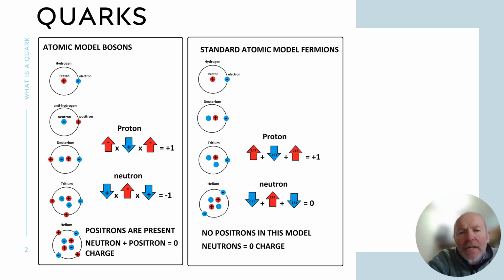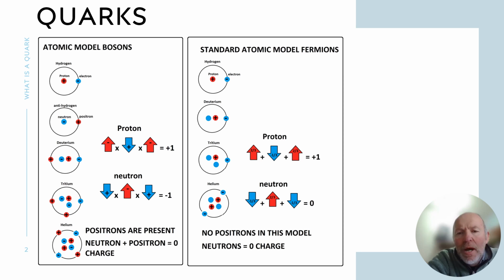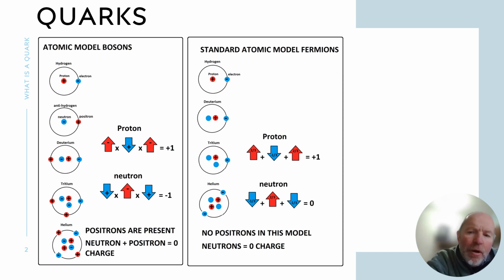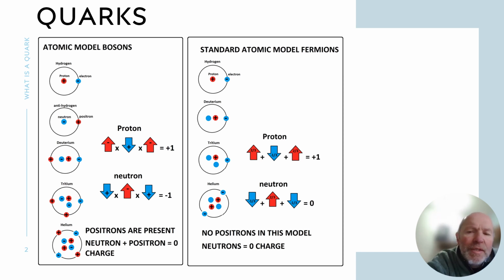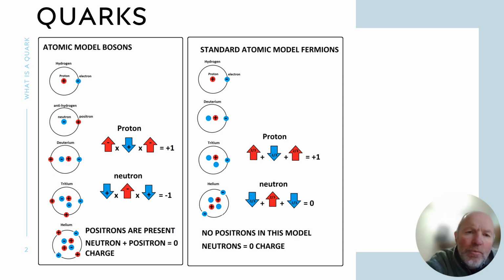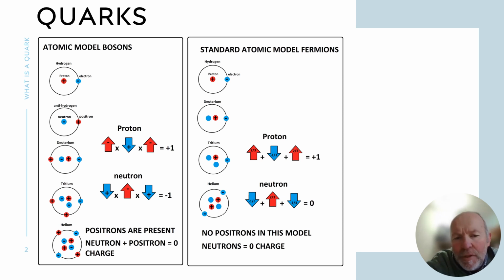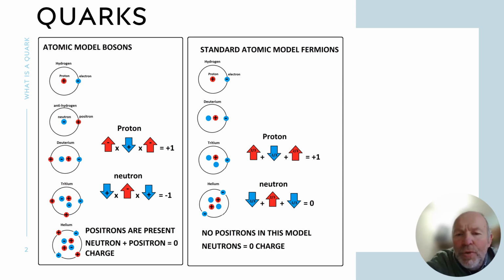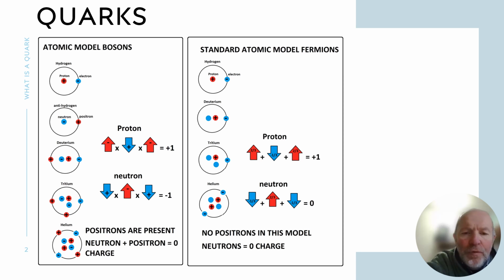What is a quark step 1 QBRI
Quarks are part of the Standard Model of particle physics, but they are also part of the SUSY inversion model and the inner workings of atomic theory based on mirror symmetry inversion processes. The atomic decay involves in flipping quark charges from Up to Down or Down to Up. You could explore this using isospin handedness of W Boson mediated neutrinos and antineutrinos of the Standard Model or look at alternative attributes of time in the atomic theory of unstable atoms in beta decay.

Having a new theory for quark charge calculations for biology allows one to explore a connection between the atomic theory and the electromagnetic properties or the fields of light within the structure of the atom. Having a theoretical explanation for quark charge calculations that is based on charge parity with the electron and position rather than the Standard model approach of quark charge calculations of 2/3+ Up and -1/3 Down quark.

The SUSY inversion gives Up -1 and Down +1. Using multiplication instead of adding. This is a revision. This new model helps to see things slightly differently.